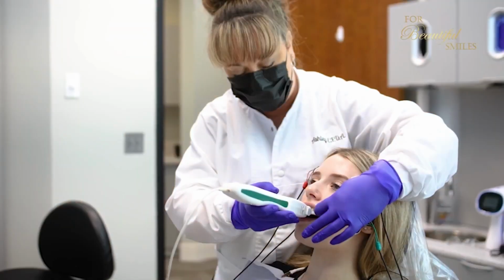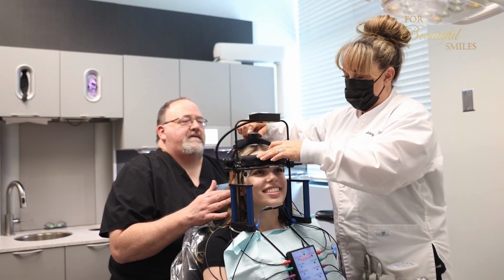How to Find a Certified DTR Doctor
Dr. Ben Sutter explains the advantages of utilizing a DTR trained doctor.